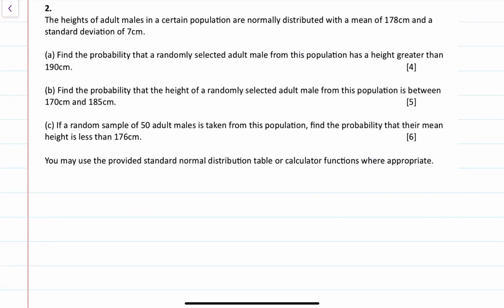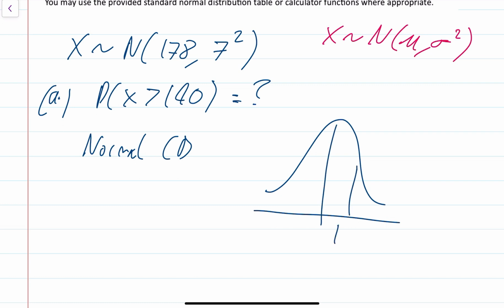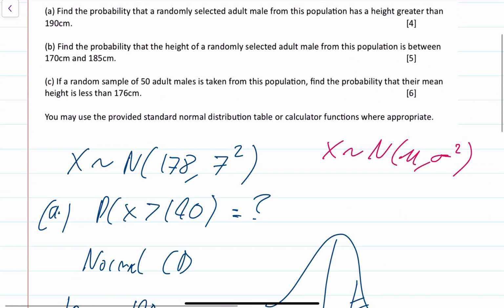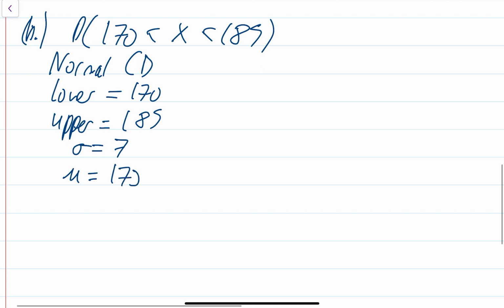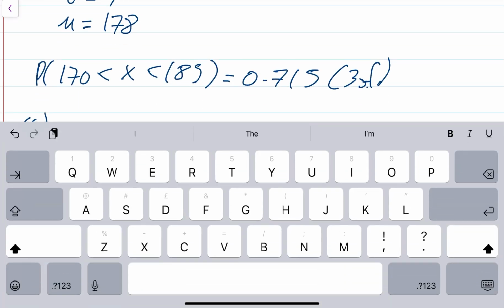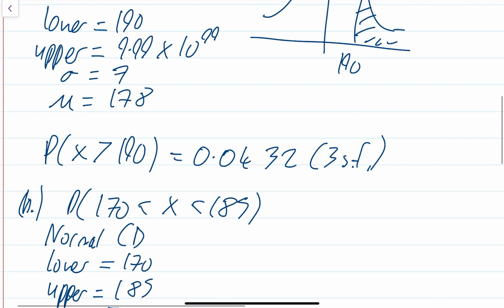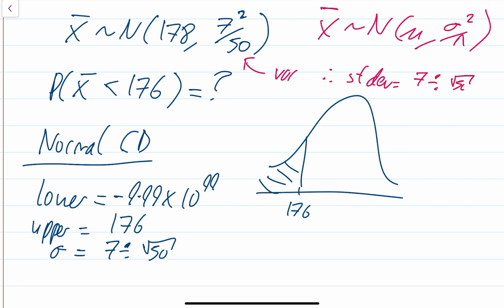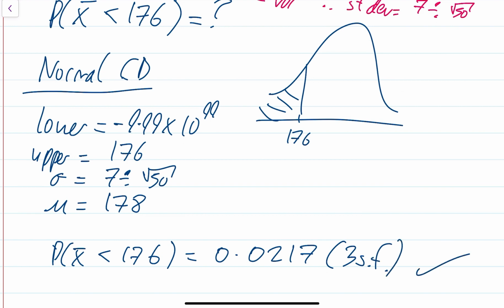*A-Level Maths | Normal Distribution with Casio Classwiz | CCEA A22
📊 **Past Paper Style Questions | Full Step-by-Step Tutorial**

In this video, we dive into solving **Normal Distribution** problems from the **CCEA A-Level Maths A22 module**. Perfect if you're practicing for exams or need a quick guide on using the **Casio Classwiz calculator** to find normal probabilities!

✅ How to find probabilities using the **NORMAL CD** function on the Casio Classwiz
✅ Finding probabilities when mean and standard deviation are given
✅ Understanding sampling distributions: Adjusting standard deviation for a sample mean
✅ Using the formula:
Standard deviation for sample mean = original standard deviation divided by square root of sample size

✅ How to solve probability problems involving sample means

🖥️ **Calculator Skills Practiced:**
- Setting up the NORMAL CD function correctly
- Understanding lower and upper bounds
- Correct input of mean and standard deviation
- Switching between individual values and sample means

📚 **Relevant Exam Boards:**
✔️ CCEA (Northern Ireland)
✔️ Edexcel
✔️ AQA
✔️ OCR
✔️ MEI
✔️ WJEC (England and Wales)
✔️ Cambridge International (CIE)
✔️ Leaving Certificate (Ireland)

📍 **Great for Revision Topics:**
- Normal Distribution Basics
- Z-Scores and Probabilities
- Sampling and Central Limit Theorem Introduction
- Calculator Techniques for Statistics
- Understanding Standard Error